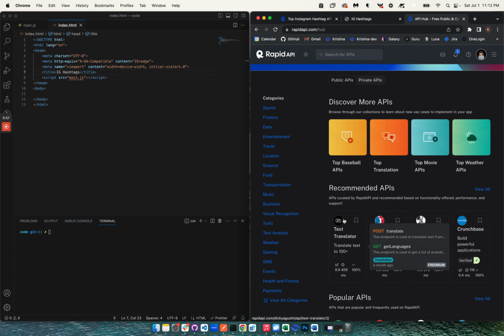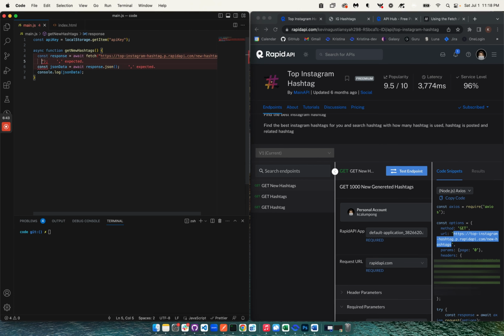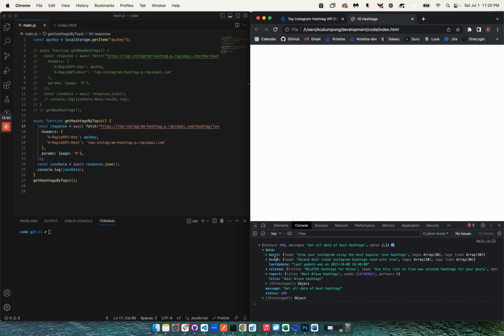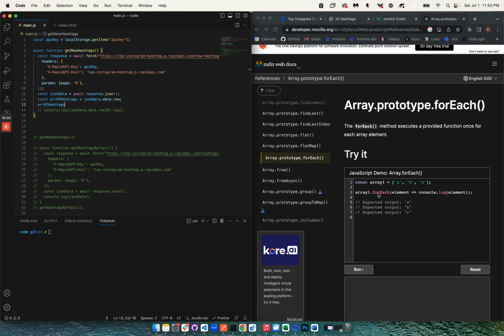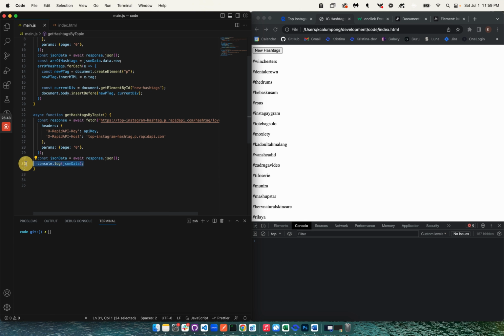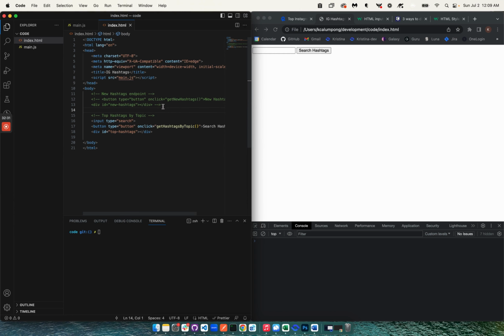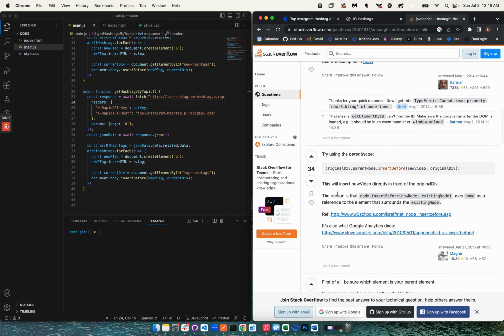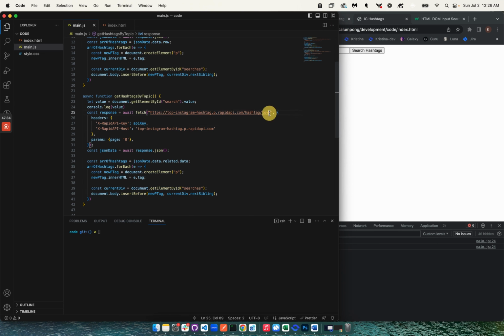Connecting to the Top Instagram Hashtag API- Javascript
Today's video will cover how to connect to the Top Instagram Hashtag API to get the top hashtags based on topic.

We will follow along with the documentation and debug along the way.